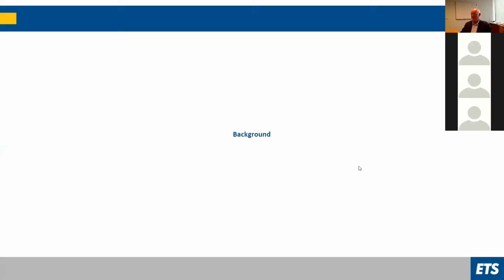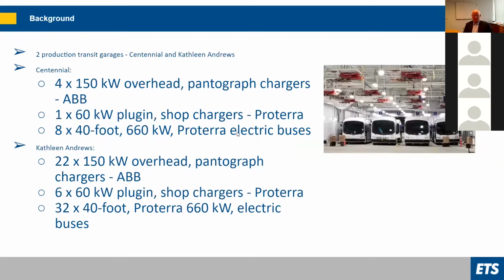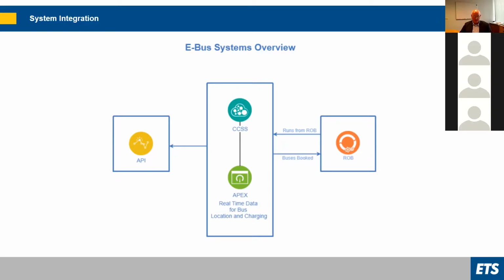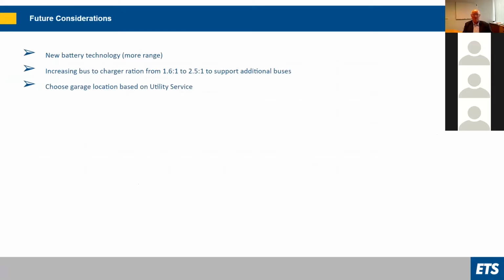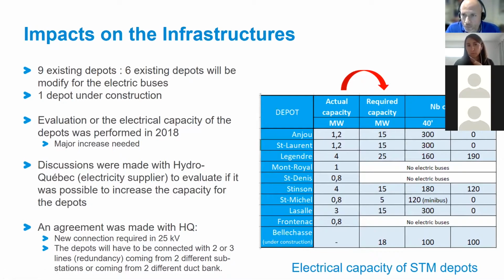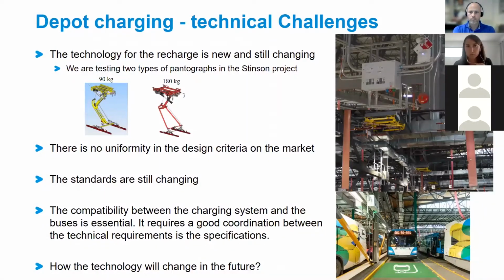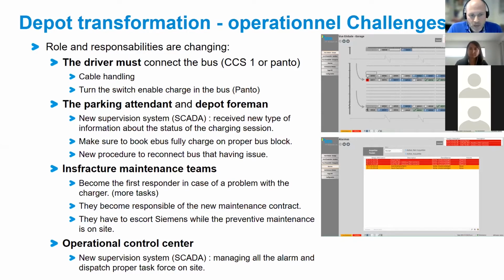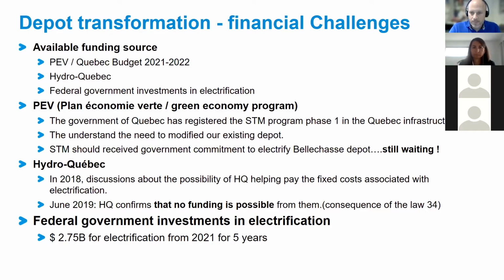Learning Series: Zero Emission Buses – Where should you start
Zero-emission bus technology–whether for conventional or specialized transit services–has become a hot topic. While getting more zero-emission buses on the road is critical to meeting climate targets and reducing greenhouse gas emissions, these new vehicles come with complex technical challenges for operators. How can transit systems develop an effective strategy for launching these vehicles? Join CUTA members Edmonton Transit Service (ETS) and the Société de transport de Montréal (STM) for a “how to” on getting started with your zero-emission bus fleet.

La technologie des bus à zéro émission, que ce soit pour les services de transport collectif conventionnels ou adaptés, est devenue un sujet brûlant d’actualité. Bien qu’il soit essentiel de mettre davantage de bus à émission zéro sur la route pour atteindre les objectifs climatiques et réduire les émissions de gaz à effet de serre, ces nouveaux véhicules présentent des défis techniques complexes pour les exploitants. Comment les réseaux de transport collectif peuvent-ils développer une stratégie efficace pour lancer l’utilisation de ces véhicules ? Joignez-vous aux membres de l’ACTU, Edmonton Transit Service (ETS) et la Société de transport de Montréal (STM) pour un « guide pratique » sur la façon de démarrer avec votre flotte d’autobus à zéro émission.